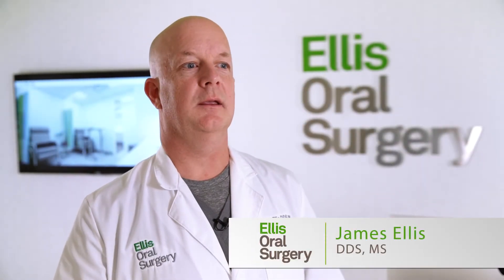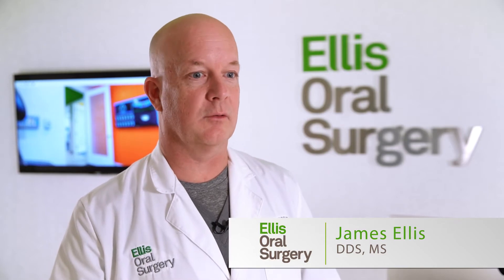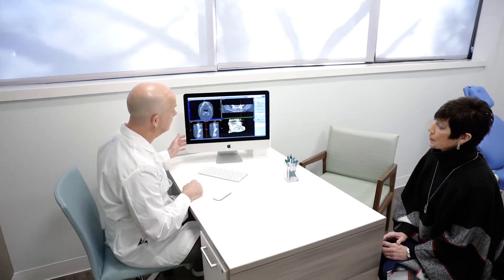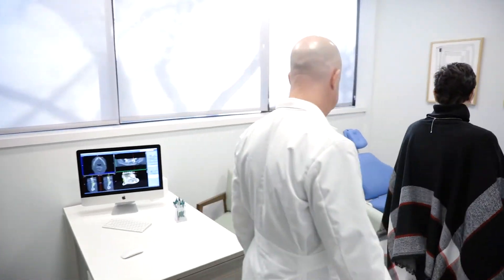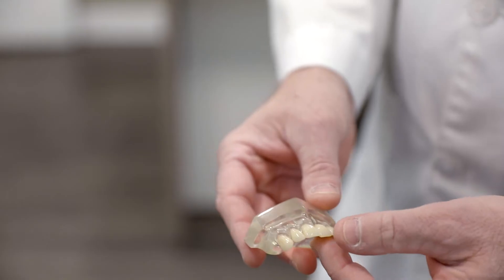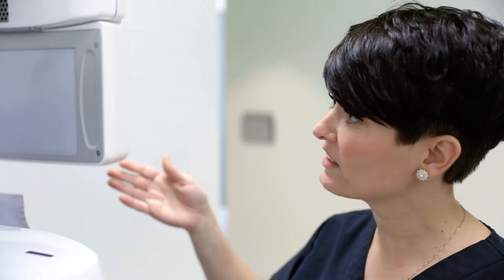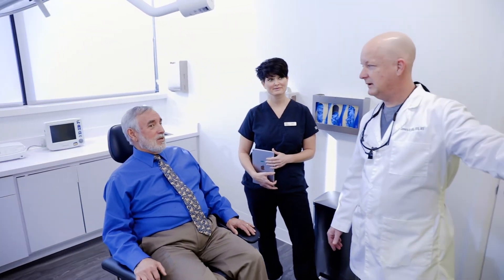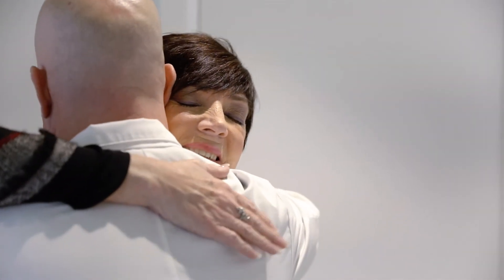Dentures to implants - full arch options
Dr. Ellis talks about full arch options. Denture wearers always exclaim that they are embarrassed of their teeth slipping and the dentures becoming ill fitting. The solution is to add dental implants to provide stability. This allows for the jaw bone to stay secure and dense, and no worrying about dentures being faulty in day to day activities. Ellis Oral Surgery offers many dental implant options for their patients, so everyone can enjoy permanent and durable teeth with a flawless smile.

Ellis Oral Surgery

Gahanna:
420 Beecher Road, Suite A
Gahanna, Ohio 43230

Upper Arlington:
760 Communications Parkway, Suite 100
Columbus, Ohio 43214